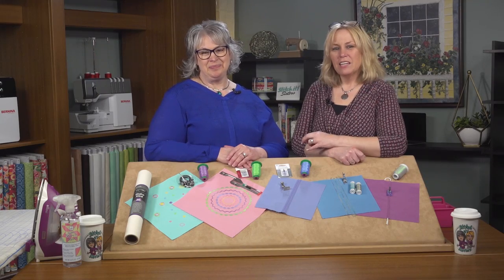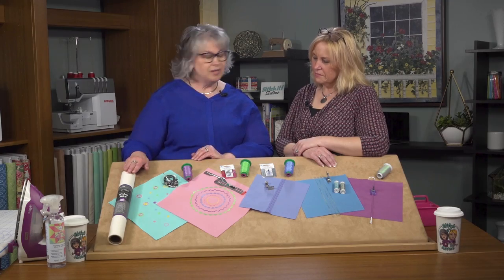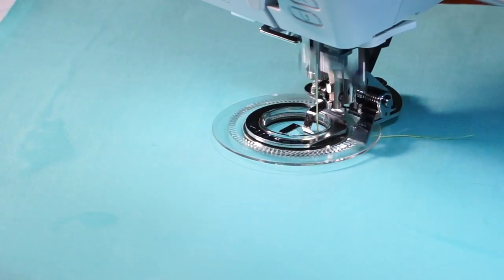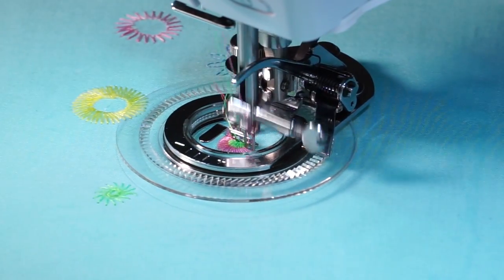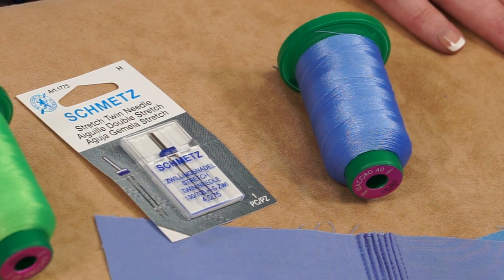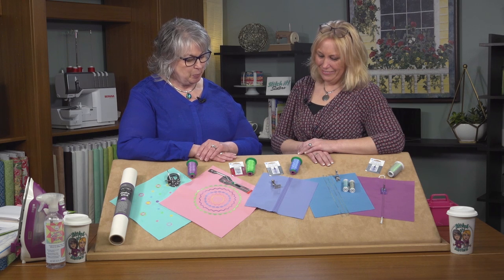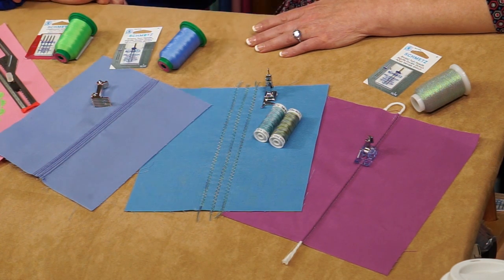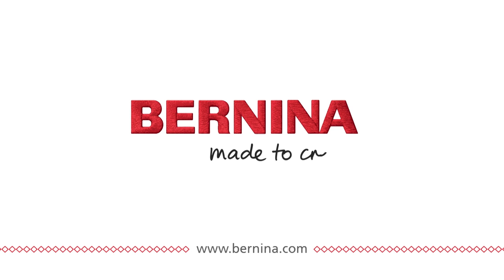Stitch it! Sisters Decorative Stitches and Presser Feet Sewing Tutorial S!S 214 by Nancy Zieman Prod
Watch the NEW! Stitch it! Sisters Program 214 Decorative Stitches and Presser Feet Sewing Tutorial and purchase Sewing Project Bundle Boxes at ShopNZP.com!

Join real life sisters, Deanna Springer and Dana Casey from Team Nancy Zieman Productions, for fun sewing adventures in their sewing video series, Stitch it! Sisters. Watch the Stitch it! Sisters as they share step-by-step sewing project tutorials with Classic Timesaving Sewing Techniques by Nancy Zieman.

Learn how to easily sew with the decorative stitches built in our sewing machines, explore different decorative sewing threads, and stitch with five different sewing machine presser feet accessories, including: Bernina's Circular Sewing Attachment, a Flower Stitch Foot, a 5-Groove Pintuck Foot, a 3-Grove Cording Foot, and a Piping & Cording Foot!

Tune in and watch our NEW! Decorative Stitches and Sewing Machine Presser Feet Video and see how Deanna and Dana combine decorative stitches and presser feet accessories on our Bernina b790 and bernette b77 sewing machines from @BerninaUSA and learn how create sewing machine decorative stitching embellishments for sewing projects, garments, home dec and accessories!

Purchase Sewing Machine Presser Feet Sewing Project Bundle Boxes, Decorative Sewing Threads, and Sewing Machine Needles available at ShopNZP.com!

Visit shopnzp.com for our latest timesaving sewing tools, sewing patterns, quilting supplies, fabrics and Stitch it! Sisters Bundle Boxes! ShopNZP.com!

Visit ShopNZP.com for our latest timesaving sewing tools, beginner sewing projects, sewing patterns, quilting supplies, fabrics and Stitch it! Sisters Bundle Boxes! ShopNZP.com!

Visit The Nancy Zieman Productions Blog and view over 270 FREE online sewing, quilting, and machine embroidery tutorials. Plus, Team Nancy Zieman shares their top sewing, quilting, and machine embroidery tips and techniques, as well as easy-to-follow project instructions. Share in the fun and discover the absolute easiest ways to sew